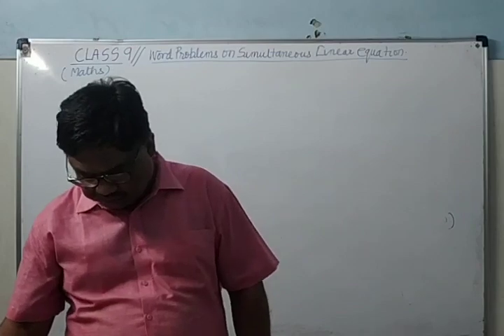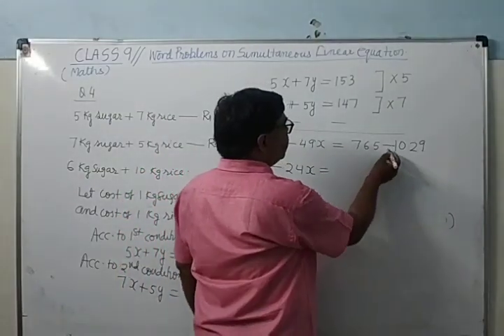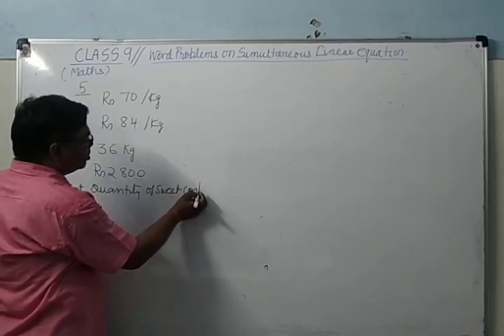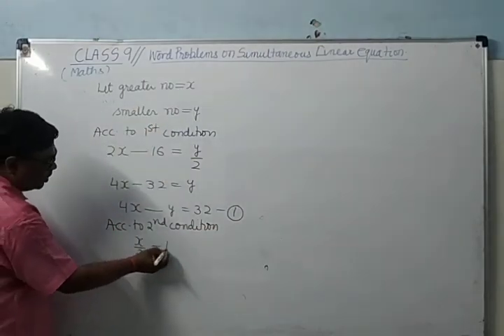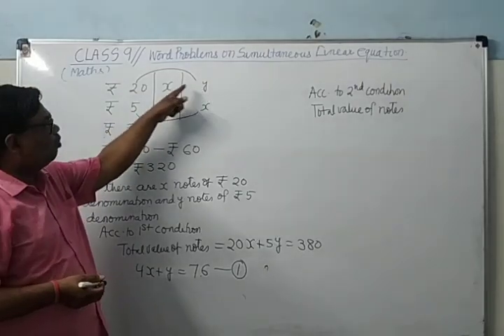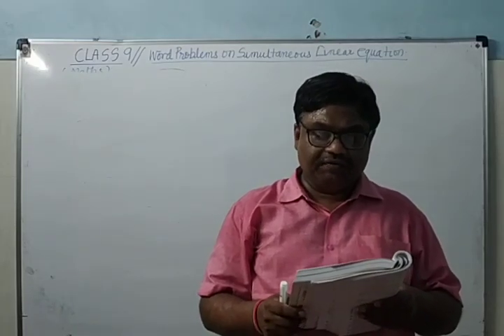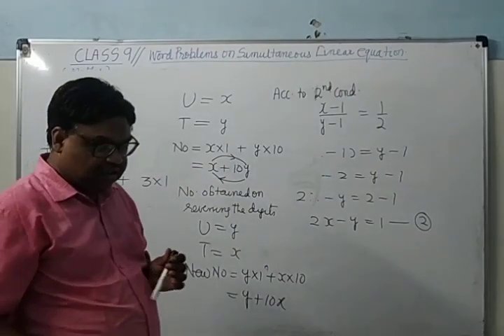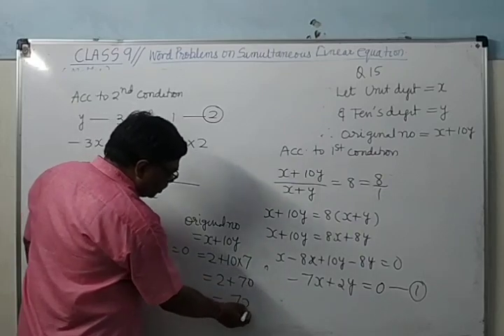ICSE MATHEMATICS//CLASS 9//WORD PROBLEMS ON SIMULTANEOUS LINEAR EQUATION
Chapter 6 from M L Agarwal